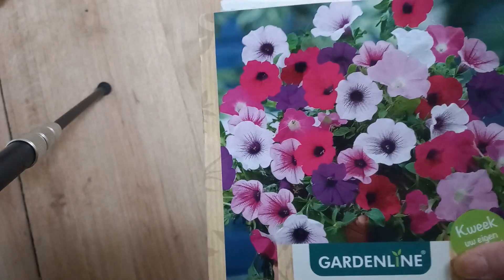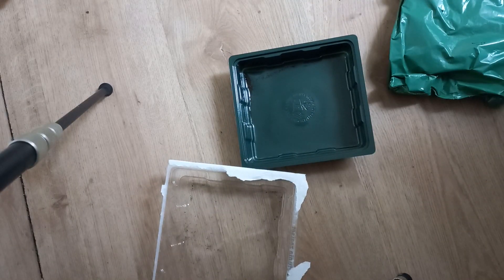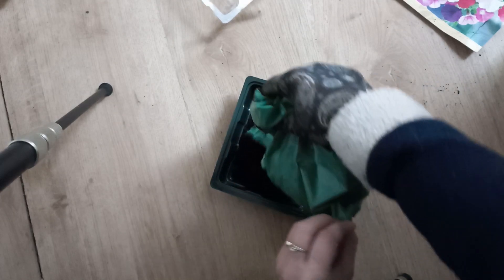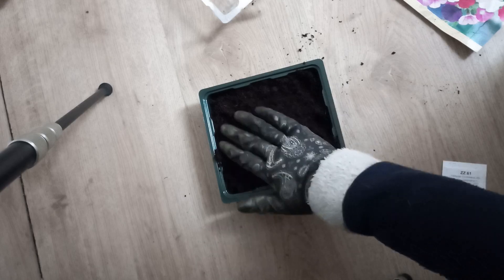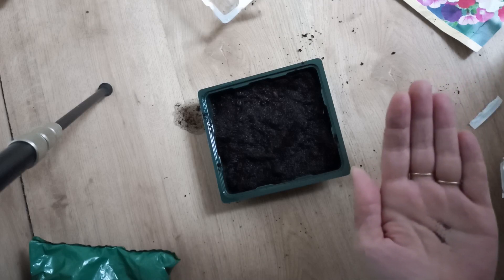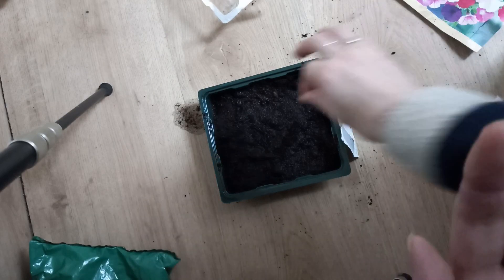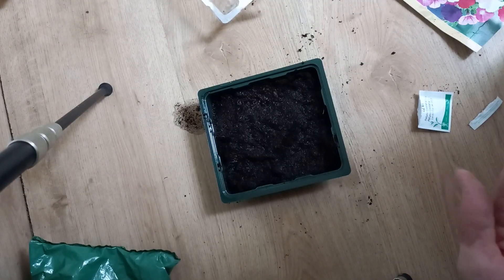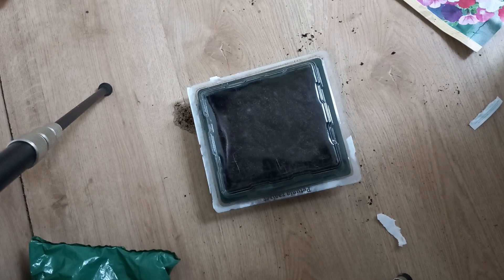How to Grow Petunia From Seed